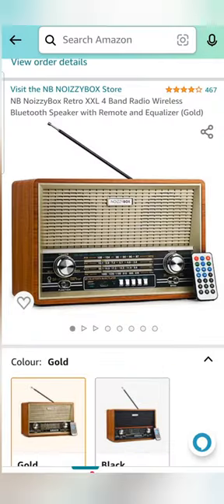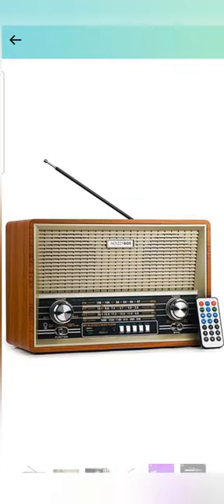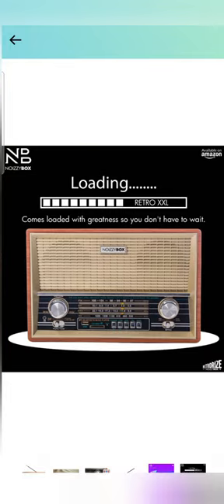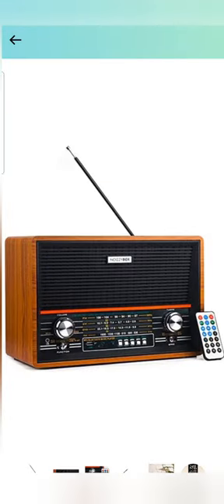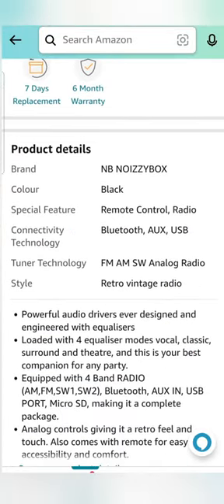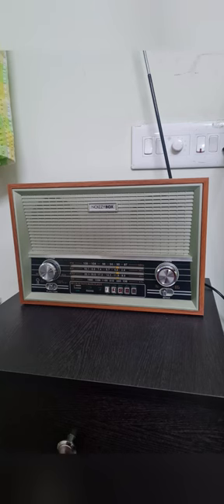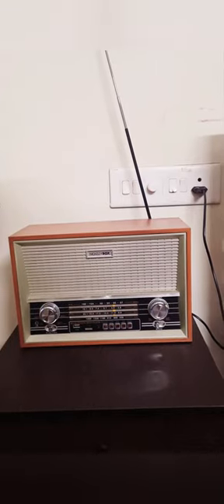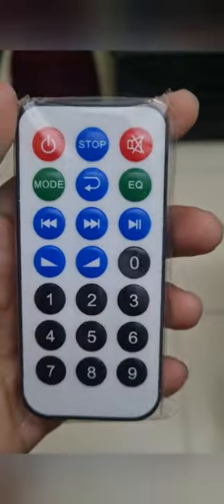Noizzy Box Retro Radio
Noizzy Box Retro Radio Bluetooth speaker

Available in

NB NoizzyBox Retro XXL 4 Band Radio Wireless Bluetooth Speaker with Remote and Equalizer (Gold)